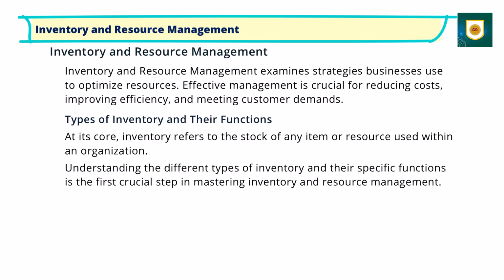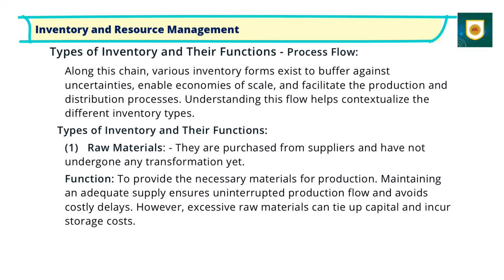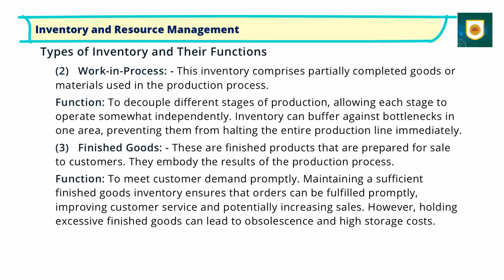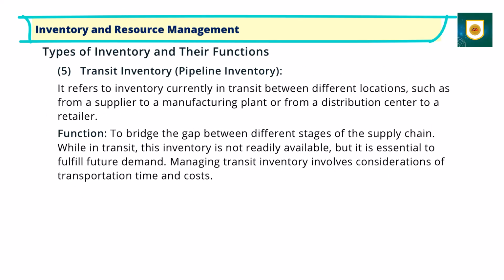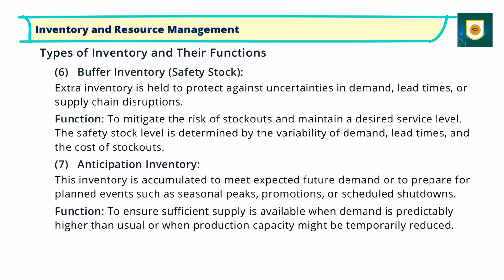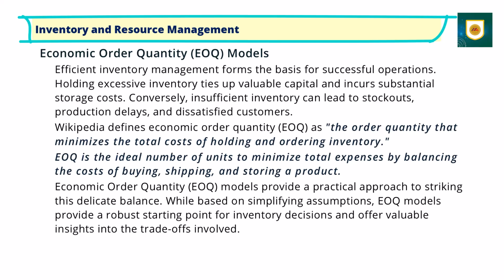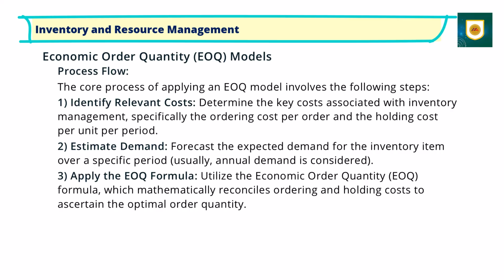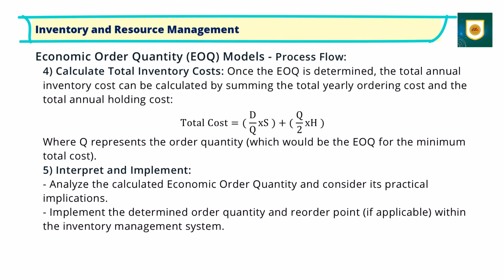Inventory and Resource Management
Inventory and Resource Management examines strategies businesses use to optimize resources. Effective management is crucial for reducing costs, improving efficiency, and meeting customer demands.
Types of Inventory and Their Functions
At its core, inventory refers to the stock of any item or resource used within an organization.
Understanding the different types of inventory and their specific functions is the first crucial step in mastering inventory and resource management.
Purpose & Objective:
The primary purpose of categorizing inventory into different types and functions is to understand its role within the operational process. This categorization allows for more targeted management strategies, tailored control mechanisms, and informed decision-making regarding procurement, storage, and utilization.
Process Flow:
The inventory flow typically begins with the acquisition of raw materials or components, then their transformation into work-in-progress, and finally culminates in finished goods ready for sale.
Along this chain, various inventory forms exist to buffer against uncertainties, enable economies of scale, and facilitate the production and distribution processes. Understanding this flow helps contextualize the different inventory types.
(1) Raw Materials: - They are purchased from suppliers and have not undergone any transformation yet.
Function: To provide the necessary materials for production. Maintaining an adequate supply ensures uninterrupted production flow and avoids costly delays. However, excessive raw materials can tie up capital and incur storage costs.
(2) Work-in-Process: - This inventory comprises partially completed goods or materials used in the production process.
Function: To decouple different stages of production, allowing each stage to operate somewhat independently. Inventory can buffer against bottlenecks in one area, preventing them from halting the entire production line immediately.
(3) Finished Goods: - These are finished products that are prepared for sale to customers. They embody the results of the production process.
Function: To meet customer demand promptly. Maintaining a sufficient finished goods inventory ensures that orders can be fulfilled promptly, improving customer service and potentially increasing sales. However, holding excessive finished goods can lead to obsolescence and high storage costs.
(4) Maintenance, Repair, and Operating Supplies:
These items support the production process but are not directly incorporated into the final product. They include consumables, spare parts, and general maintenance supplies.
Function: To ensure the seamless and efficient operation of equipment and facilities. Maintaining a readily available inventory of Maintenance, Repair, and Operating supplies minimizes downtime stemming from breakdowns or maintenance activities.
(5) Transit Inventory (Pipeline Inventory):
It refers to inventory currently in transit between different locations, such as from a supplier to a manufacturing plant or from a distribution center to a retailer.
Function: To bridge the gap between different stages of the supply chain. While in transit, this inventory is not readily available, but it is essential to fulfill future demand. Managing transit inventory involves considerations of transportation time and costs.
(6) Buffer Inventory (Safety Stock):
Extra inventory is held to protect against uncertainties in demand, lead times, or supply chain disruptions.
Function: To mitigate the risk of stockouts and maintain a desired service level. The safety stock level is determined by the variability of demand, lead times, and the cost of stockouts.
(7) Anticipation Inventory:
This inventory is accumulated to meet expected future demand or to prepare for planned events such as seasonal peaks, promotions, or scheduled shutdowns.
Function: To ensure sufficient supply is available when demand is predictably higher than usual or when production capacity might be temporarily reduced.
Economic Order Quantity (EOQ) Models
Efficient inventory management forms the basis for successful operations. Holding excessive inventory ...
… and …
There is much more to explore, so please follow this lecture and our course to earn an online Professional Certificate.

We strongly recommend purchasing the book as well – it is a valuable asset. The PDF version of the printed book is also attached to each lesson.

Innovation Management Creativity HumanResources DigitalMarketing Strategy Productivity Operational Management startups socialnetworking motivation personaldevelopment CV job interviews sustainability.